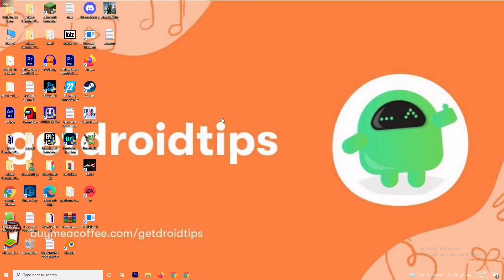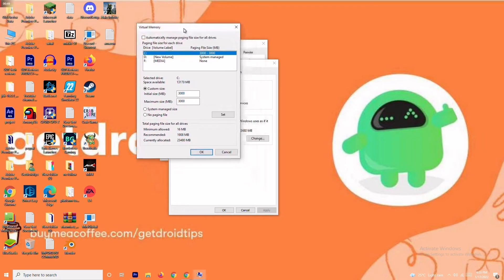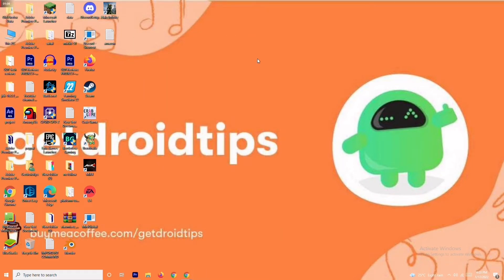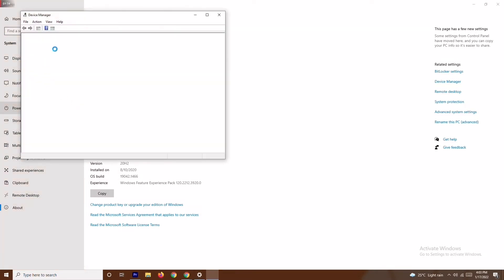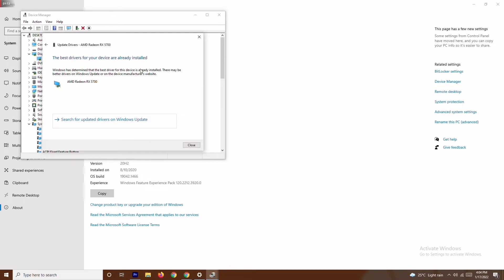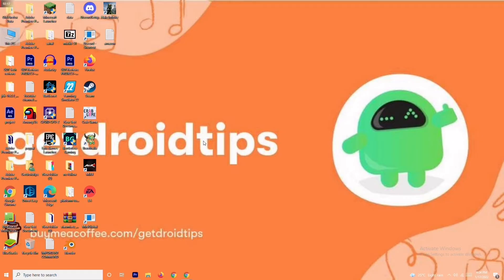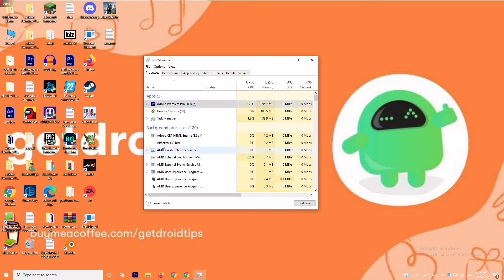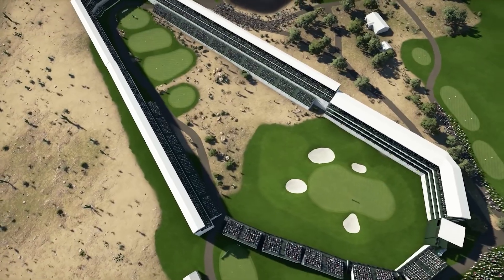How to Fix: PGA TOUR 2K21 Stuck On Loading Screen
PGA Tour 2K21 is one of the popular golf sports games that has been developed by HB Studios and published by 2K Games. It has been initially released in August 2020 that runs on PlayStation 4, Nintendo Switch, Xbox One, Google Stadia, Microsoft Windows platforms. Some of the PC gamers are reporting that they’re encountering the PGA TOUR 2K21 Stuck On Loading Screen  on PC while startup.

So, if you’re also one of the victims then make sure to follow this troubleshooting guide to fix the issue completely. Here we’ve shared a couple of possible workarounds that should gonna help you out. These days PC games and even console games are prone to startup crashing or not launching issues whatsoever which isn’t limited to the developers.

Why Does PGA TOUR 2K21 Keep Crashing?
As we’ve already mentioned, there can be several reasons behind the startup crashing or the game not launching issues whatsoever. Such as issues with the incompatible PC configuration, an outdated graphics driver, an outdated Windows version, an outdated DirectX version, or even an outdated game version, etc can cause multiple conflicts with the game launching. While the missing or corrupted game files, overlay apps, etc can trigger such issues.

THIS VIDEO ALSO ANSWER FOLLOWING QUESTION:
how to fix crashing at startup
how to fix won't launch issues on pc
how to fix PGA tour lags with FPS issue on pc
how to PGA tour errors on pc
how to fix PGA not loading in screen issues on pc
how to fix PGA tour on pc
Fix: PGA TOUR 2K21 Low FPS Issue
Fix: PGA TOUR 2K21 Stuck On Loading Screen